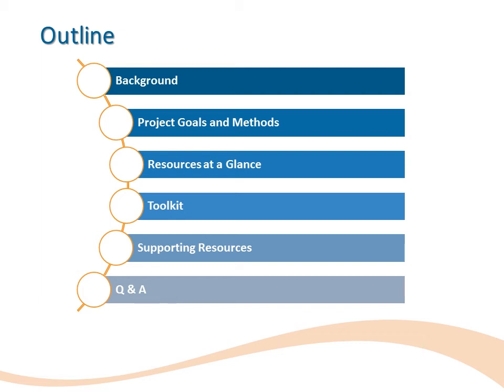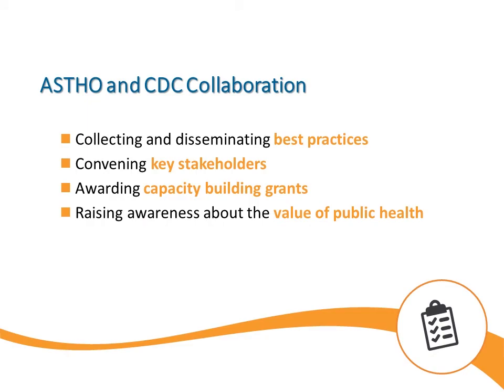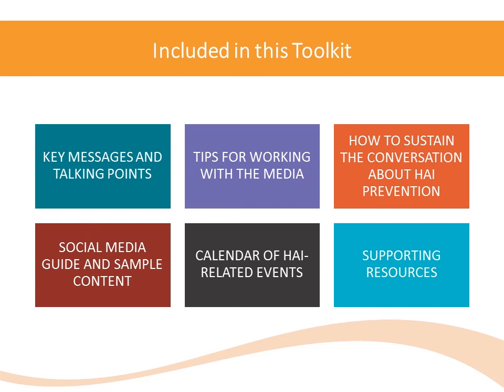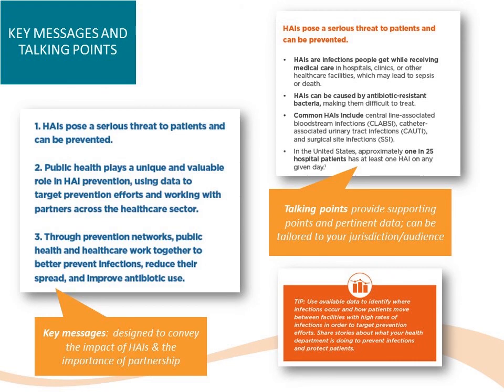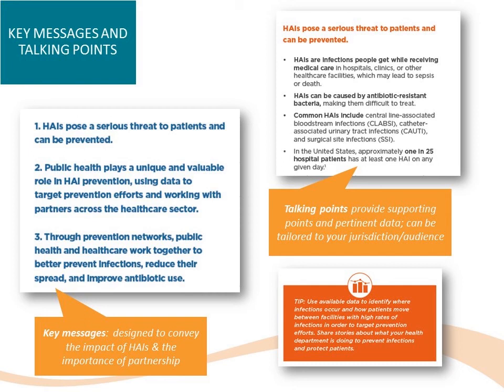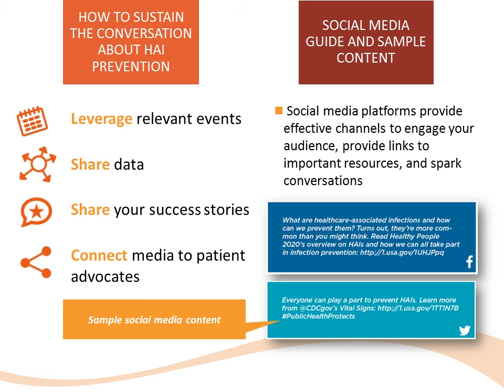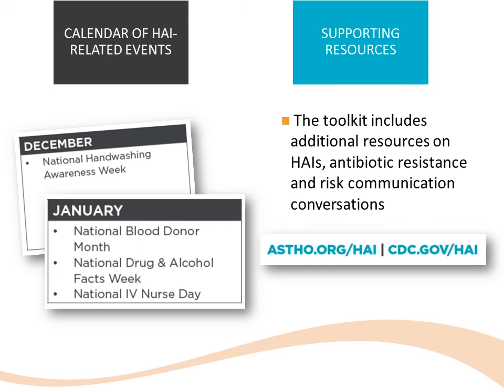HAIs and Antibiotic Resistance: Communication Tools for Health Departments Webinar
Webinar: Healthcare-Associated Infections and Antibiotic Resistance: Communication Tools for Health Departments (Recorded Dec. 16, 2016)

ASTHO and CDC, with support from Porter Novelli, developed a communication toolkit to help public health departments raise awareness of and take action on:
- The seriousness of HAIs and antibiotic resistance
- Proven prevention strategies
- The value of public health and importance of working together to address this issue

This webinar was presented by the Association of State and Territorial Health Officials (ASTHO), the Centers for Disease Control and Prevention (CDC), and Porter Novelli.